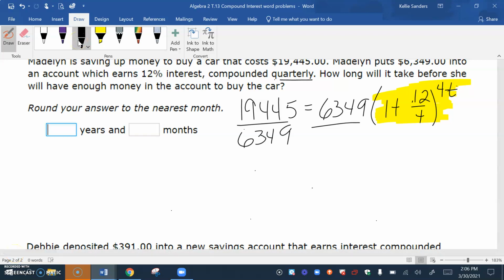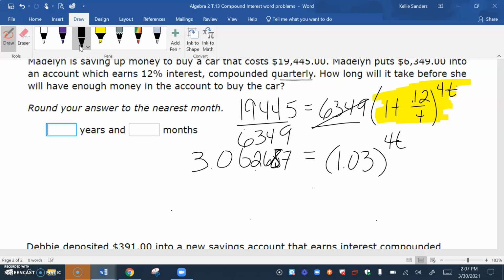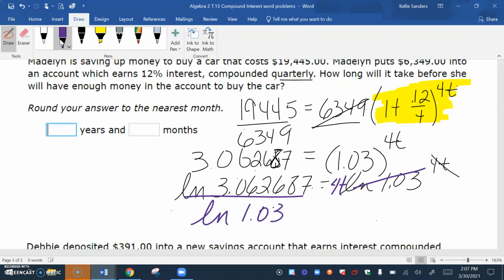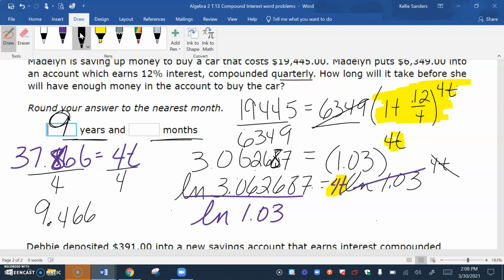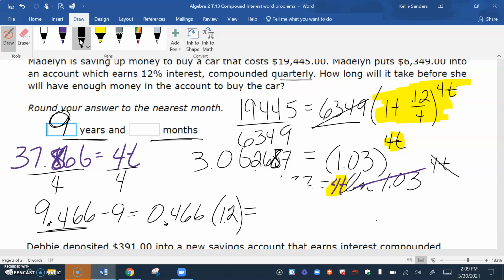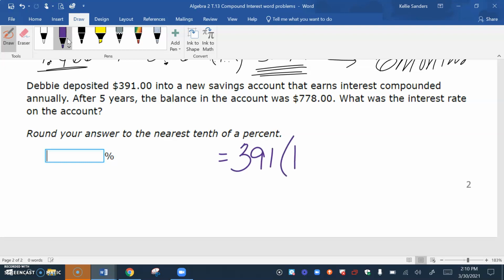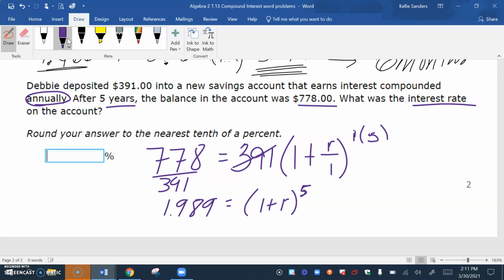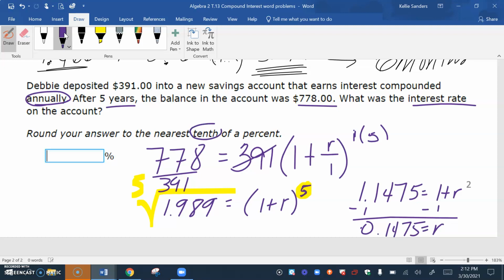Algebra 2 CC.4 Video 2